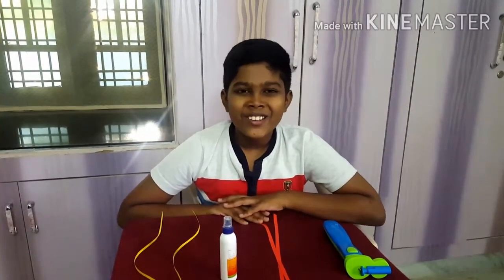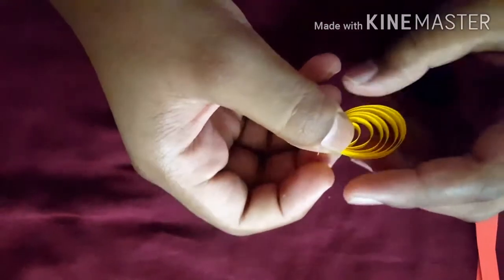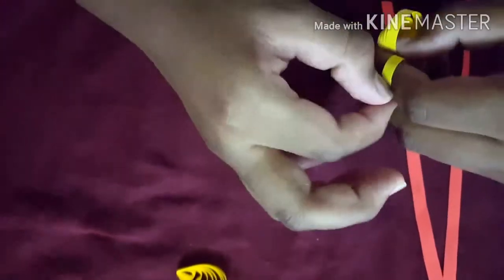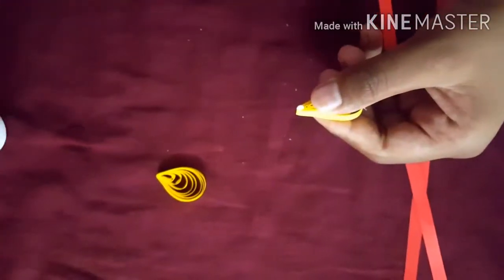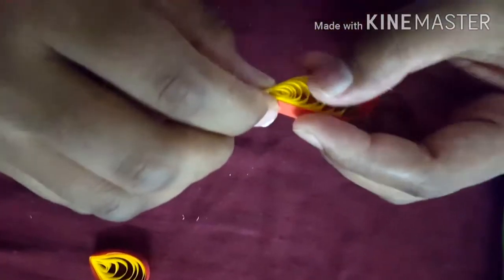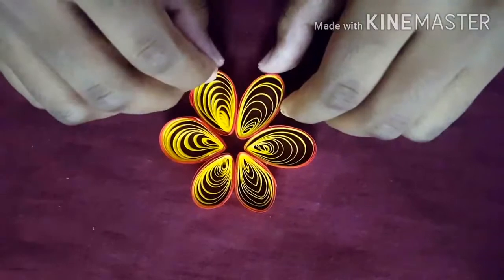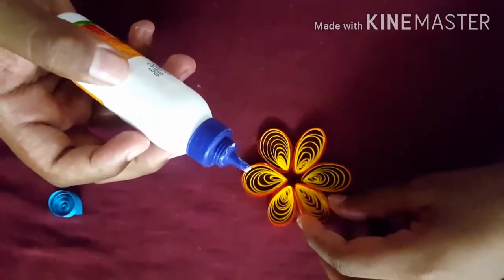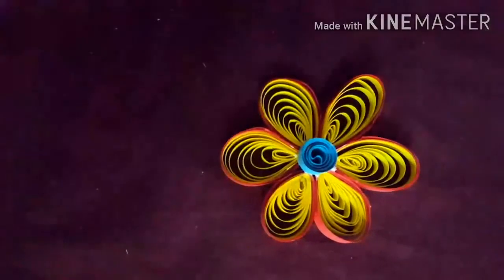Quill art basic colourful flower || Abhinav craft & arts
In this video I am going to show you how to quill basic colourful flower
Which looks very beautiful